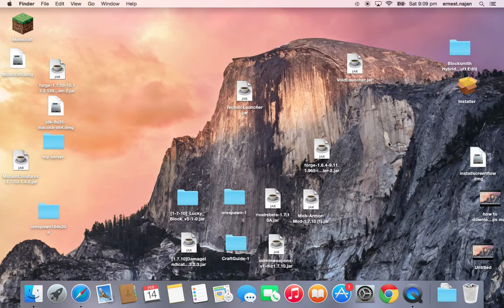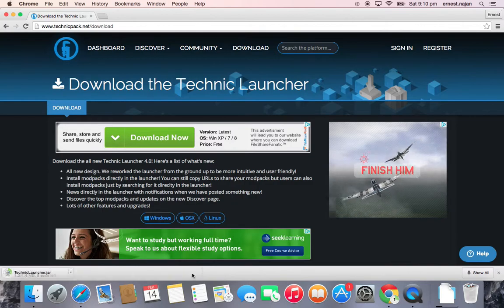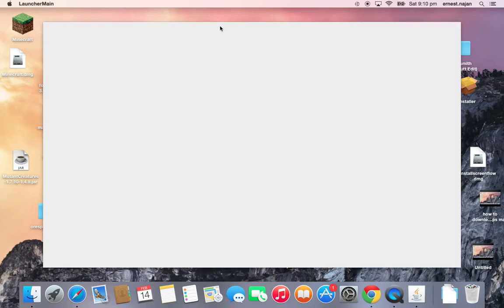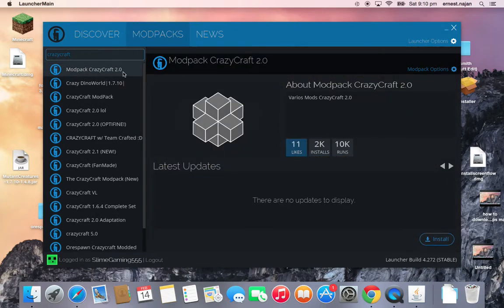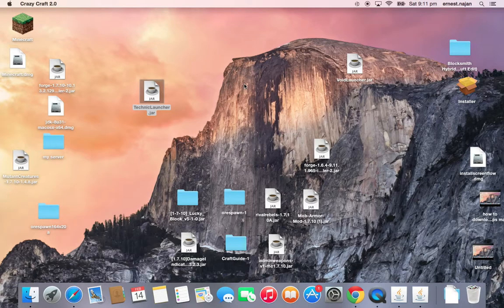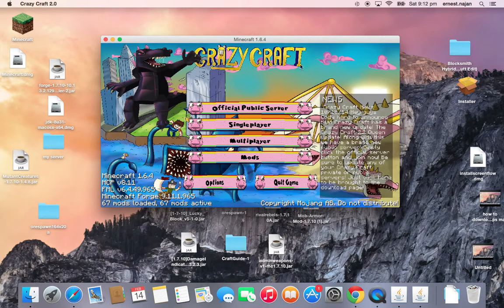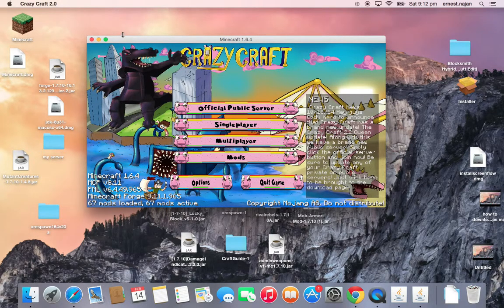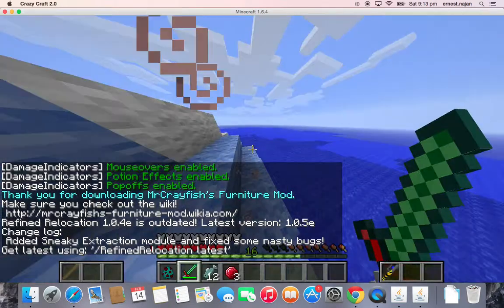How to play crazycraft on mac without voidlancher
100% works